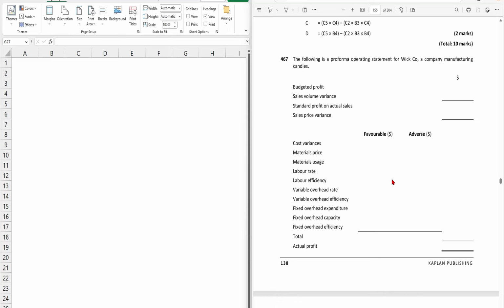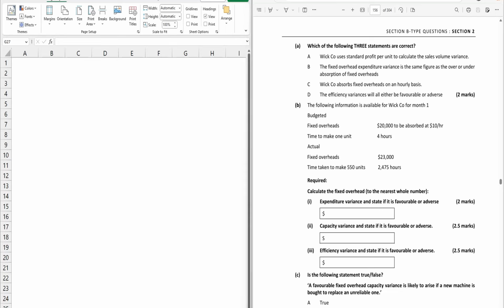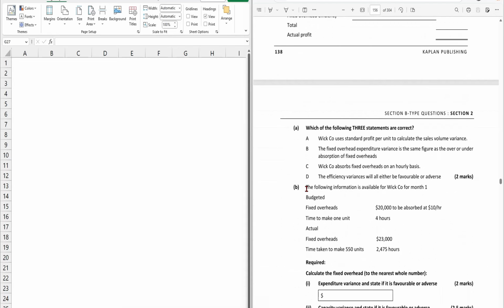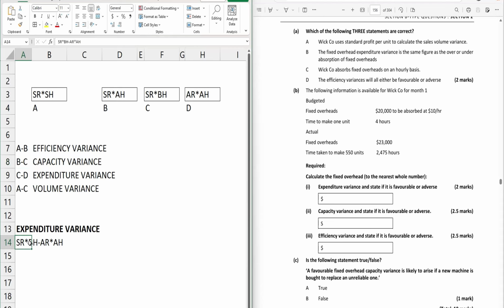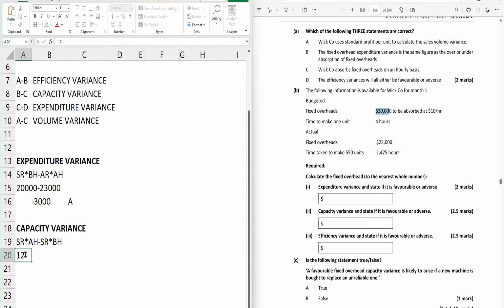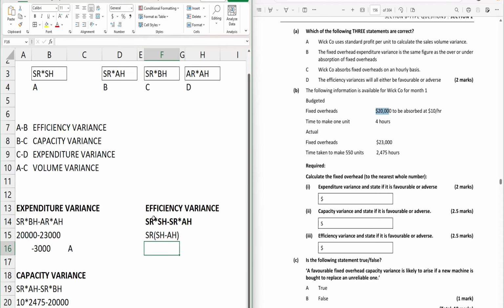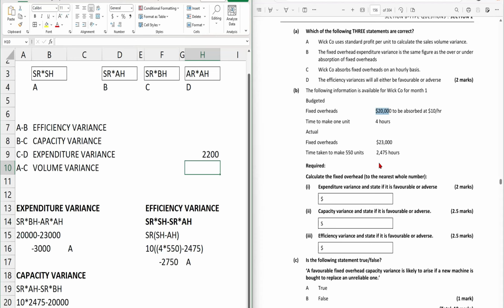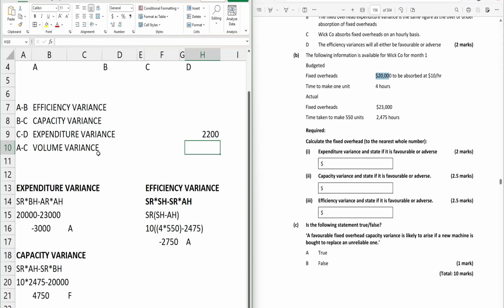Struggling to solve long question| ACCA F2/MA | Standard Costing Made Easy | Kaplan Kit | Q467 Solve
Topic :
-Struggling to solve long question| ACCA F2/MA | Standard Costing Made Easy | Kaplan Kit | Q466 Solved

Description:
Struggling with Budgeting in ACCA F2/MA?
In this video, I walk you through kaplan exam kit Question 465, a long question of budgeting that many students find challenging.

Lets' brkdown it together, step by step.

acca
f2 acca
Ma acca
Ma standard costing
f2 stdandard costing
standardcosting
stndardLongQuestion
f2 standard costing long question
ma standard costing long questio
f2longquestion
f2Longquestionfree
maLongQuestion
SectionBF2
accaf2longquestion
accaf2
accaf2exam
accaexam
accafreelectures
accaf2freelectures
acca ma free lectures
f2 standard costing long questio
mabisha f2
manuishu f2
manisha ma
manuishu ma
manusihu free lectures
manisha f2 free lectures
acca f2 exam kit
manisha ma free lectures
acca ma exam kit
f2 free exam kit solving video
ma free exam kit solutikn video
manisha acca
manuishu acca classea
manisha clasaea
manuishu acca